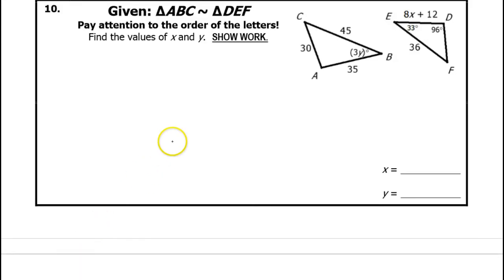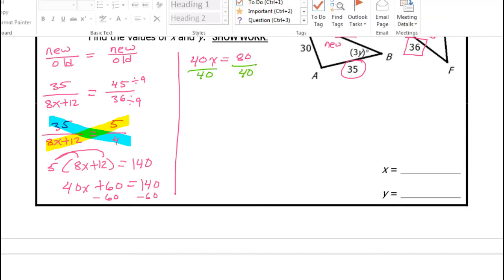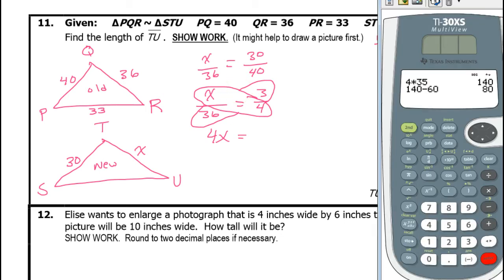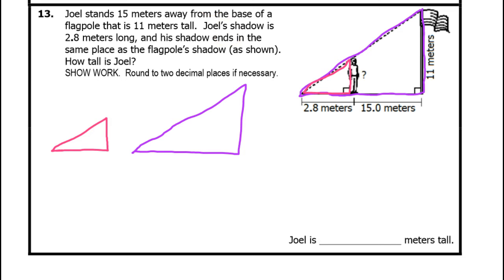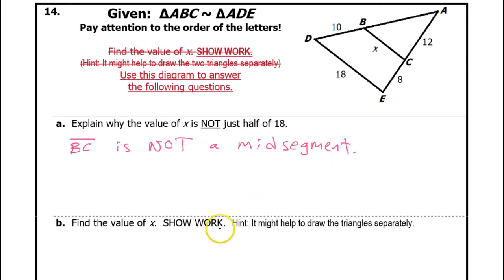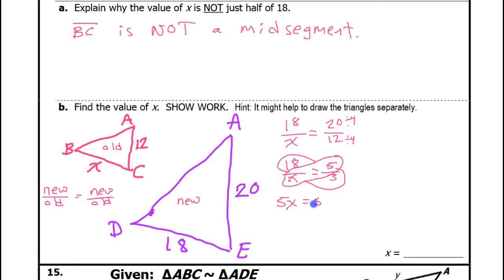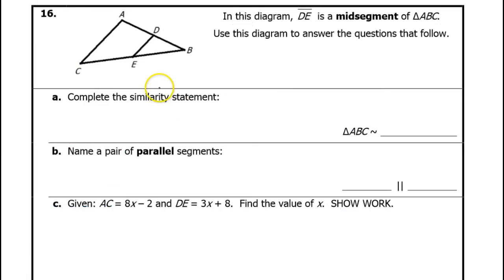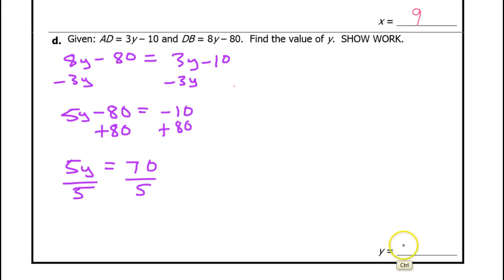Day 10 CW (10 to 16) Similar Triangles and one Rectangle